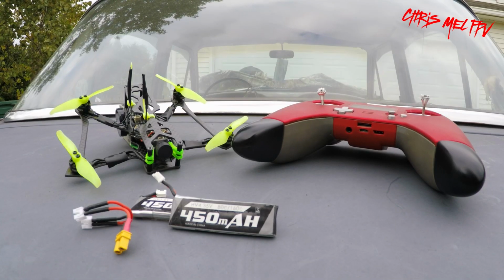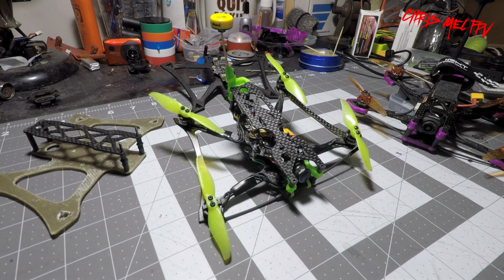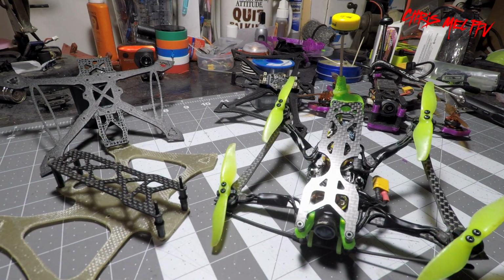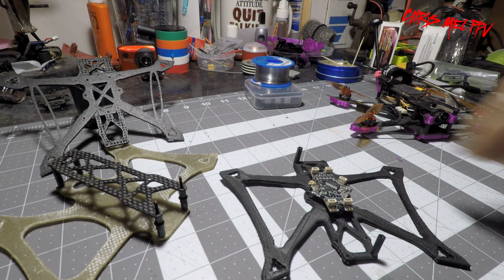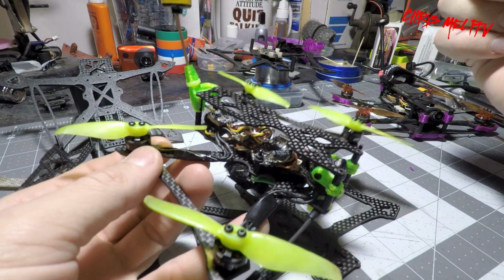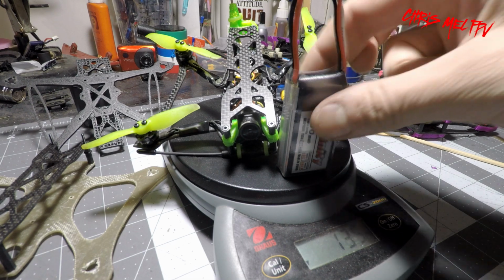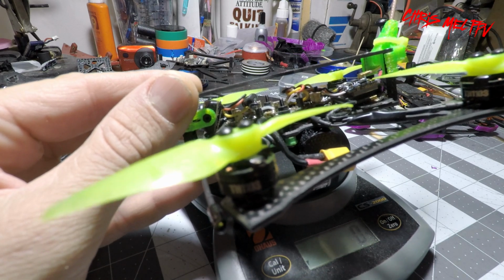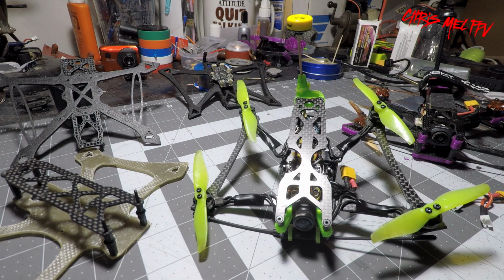EMAX Tinyhawk Freestyle 3in Long Range Conversion. TBS Crossfire, 300mw VTX Flight tests & Overview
A redesigned Dave C FPV 3in micro long range frame. ( 2 test flights within the first 8 min) Capable of accepting the Tinyhawk Freestyle & Freestyle 2 AIO FC & Motors. Running GEMFAN Hurricane 3018 Bi-Blades, A Rancam Nano FPV cam, (new Runcam split 3 lite coming soon only 8g) IFlight SucceX Micro Force 25 to 300mw VTX with a SpeedyBee RHCP ufl anntena. Along with TBS Crossfire Nano RX. Frame cut by cncmadness. 2s packs only 1s is not enough. Thanks to the original creators for putting there designs up for all to use.

Link to TUP parts from Mattijs Van De Walle